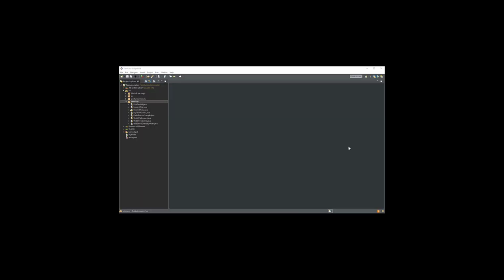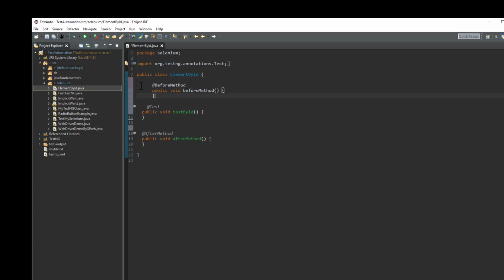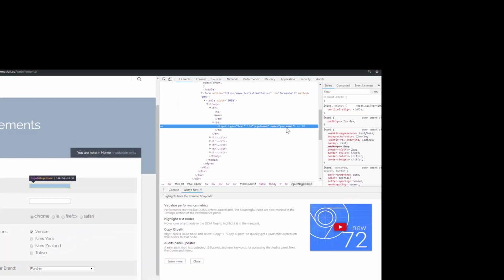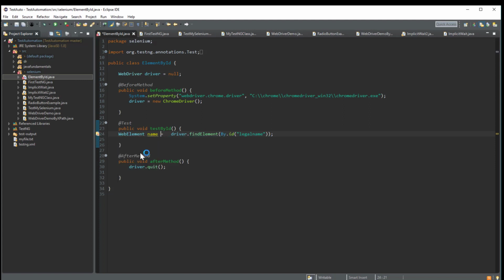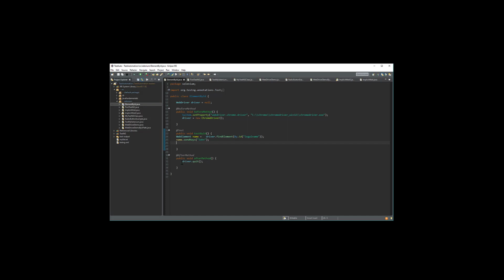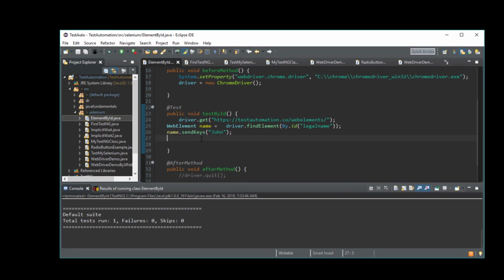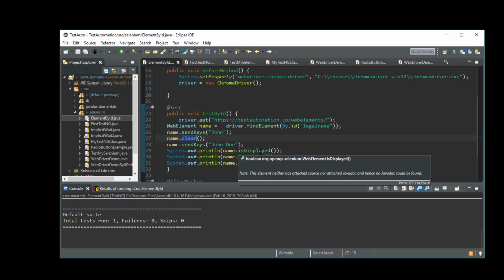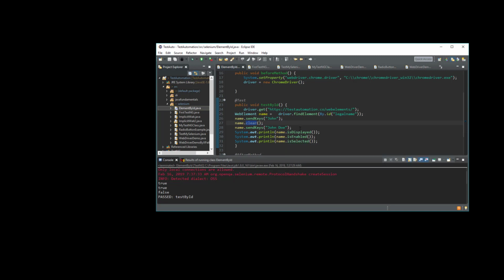CS C4 Using By ID in Resource Locator